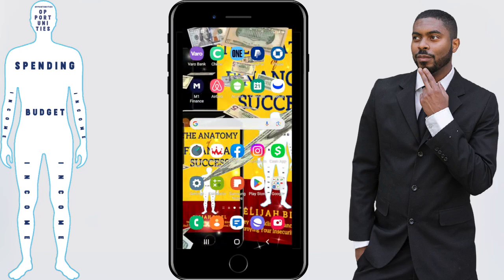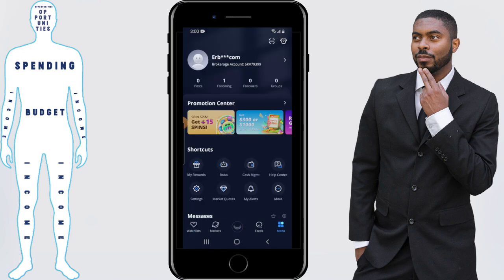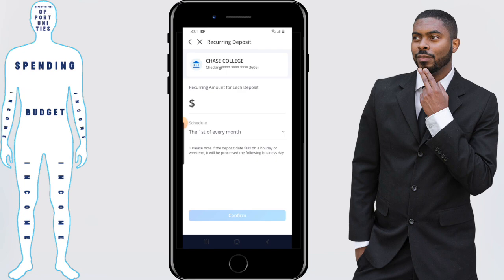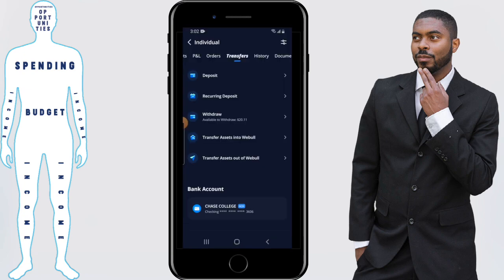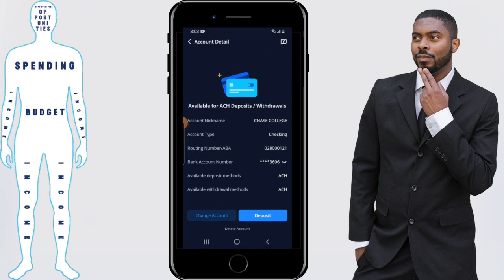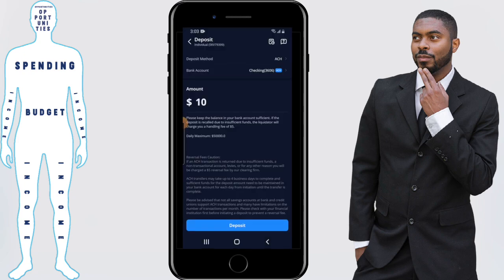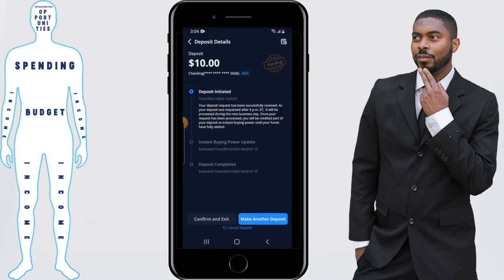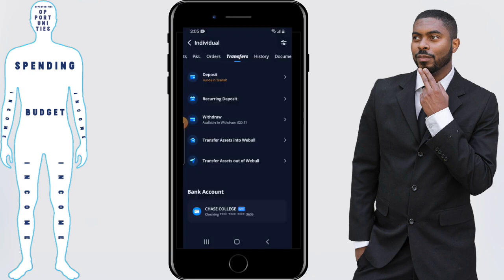Webull How To Deposit Money In 2026| App Tutorial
Get my finance book, The Anatomy Of Financial Success! Available on E-book, Paperback, and Audiobook formats Webull How To Deposit Money In 2026| App Tutorial. Webull is a popular app used to invest and it is most known for it's ability to make available a lot of information that investors use in their investing decisions. Their app can be fairly complicated though. That's why in this video, i'll be showing on the app how to deposit money into your Webull account. This video about Webull and investing has been produced by Financial Anatomy and performed by Elijah Bilel.

Get free stocks that can be valued up to $1600 each by signing up with Webull and depositing as little as $5